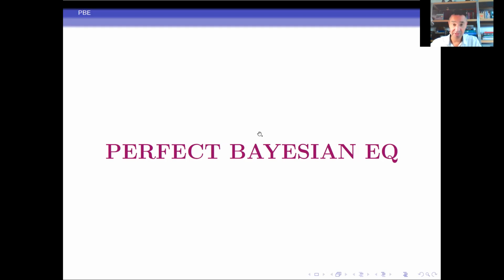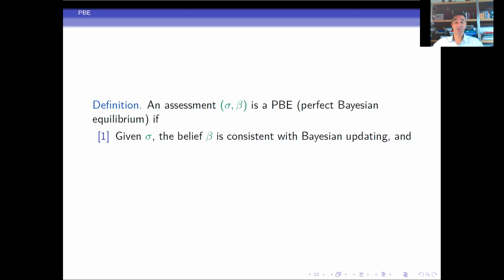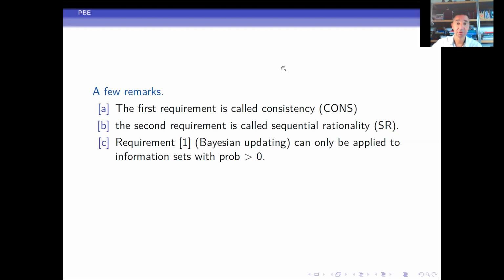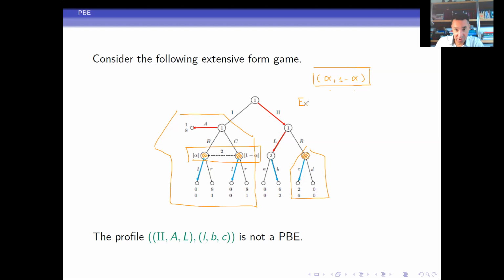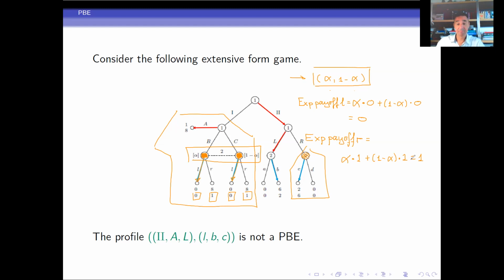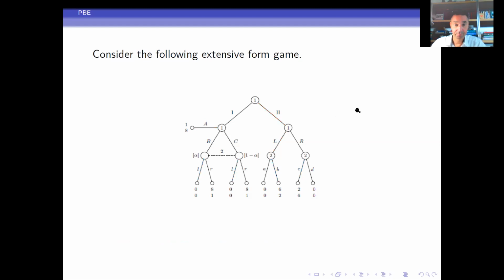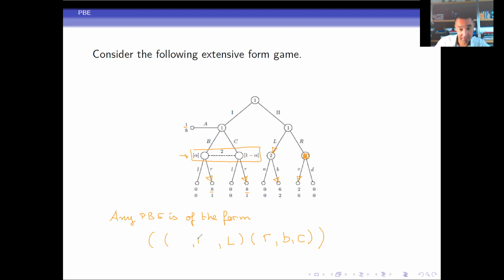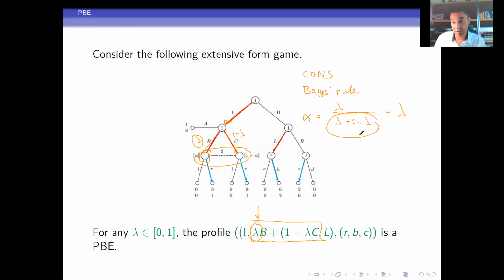Recorded Lecture PBE 1